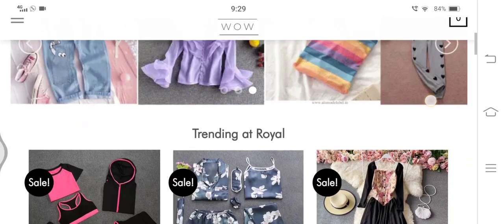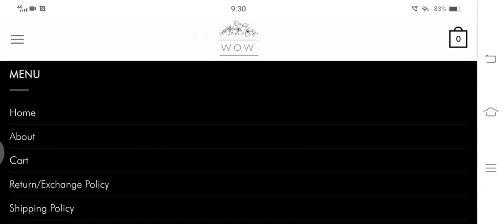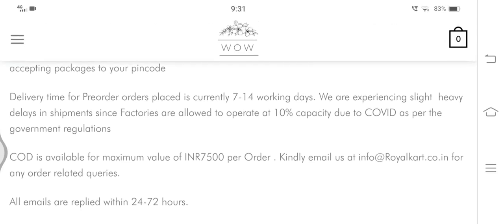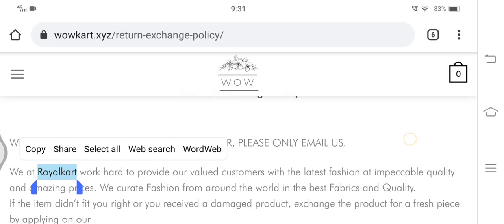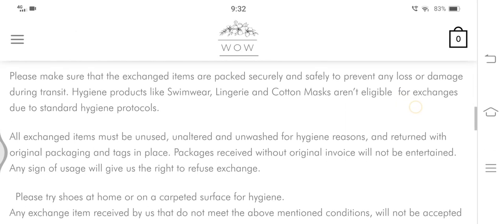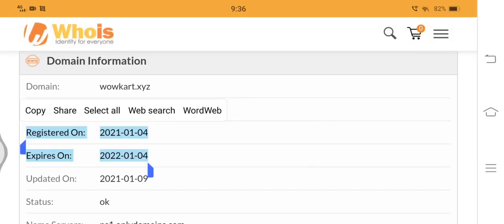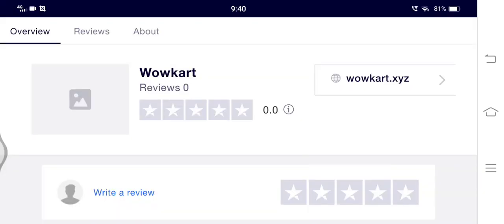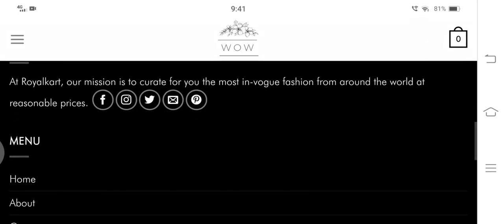Deals on wowkart xyz real or fake? Watch Now Wowkart.xyz Website Reviews based On it's Trust Index!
Hi Ladies,
Are you looking for comfortable nightwear for this summer season? Do you love to buy premium quality garments at affordable price? If yes,  then for sure you would be planning to buy some stuff from wowkart.xyz shopping website. But do watch this video before transferring payment on this website.

Address- RoyalKart Label LLP. Opp SKM school, Rampur road, Haldwani. Uttarakhand-263139

Scam Alert